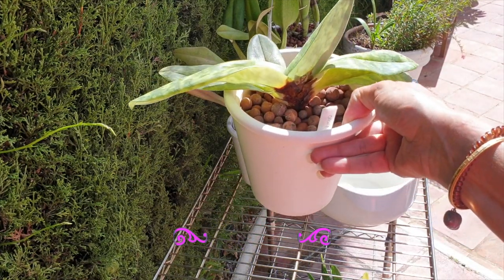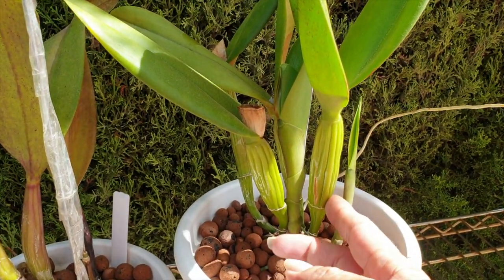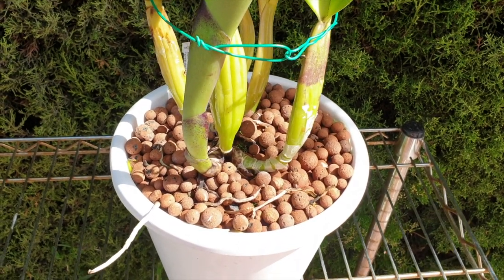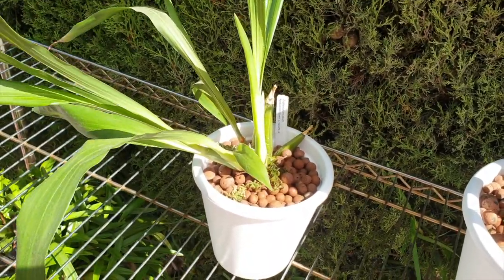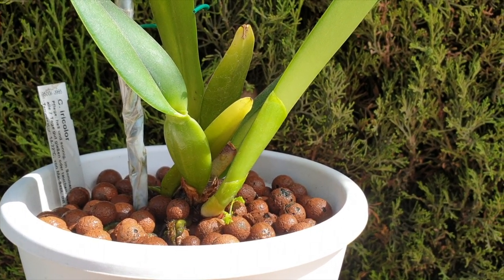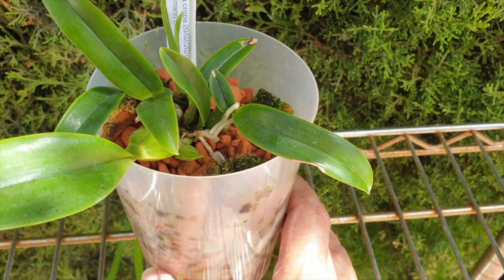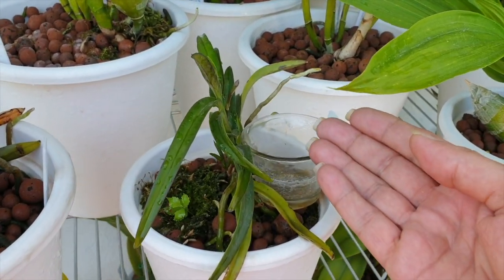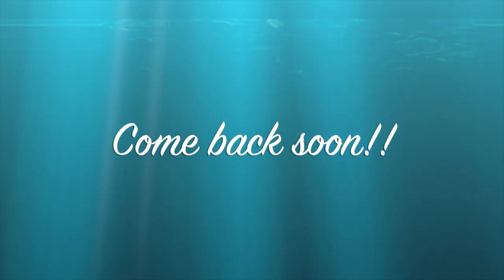Orchid CASUALTY! Maybe 3!! But there are some POSITIVES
AGAIN!?? Another casualty to report, and I cannot be certain what happened! Also, a quick look at my 2 Laeliocattleya Orange Nugget Fuchs 'Dresden', after 3 months. I do finish off on some good news, though, so I hope that you enjoy this video to the end!
OWN THE BLOOMS HERE: Teespring.com/stores/ninja_orchids-3
TIMESTAMPS:
00:00 - We have a CASUALTY!
00:35 - Paphiopedilum Red Shift x Paphiopedilum Maudiae
03:14 - Laeliocattleya Orange Nugget Fuchs 'Dresden'
06:14 - Rhyncolaeliocattleya Pastoral 'Innocence'
09:19 - Zygopetalum NoID - some of my care insights
11:56 - Cattleya iricolor
14:09 - Laelia crispa
15:37 - Nanipuakea Dogashima
18:04 - Vanda darwinara 'Blue'
19:53 - Cattleya Sagarik Wax 'African Beauty'
My environment:
Mediterranean climate, hot summers and mild winters
45% - 85% humidity, with regular airflow
                                      Borderless - Aakash Gandhi
Intro / Outro Image:   Bodum.westernscandinavia.org
Orchid growing supplies:
                                  150 Winter, RO Water and KelpMax only